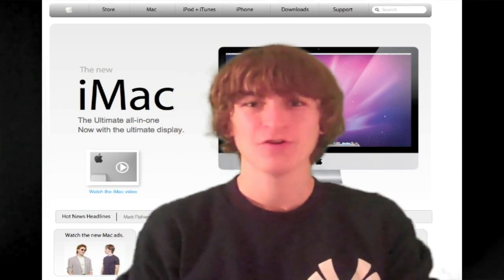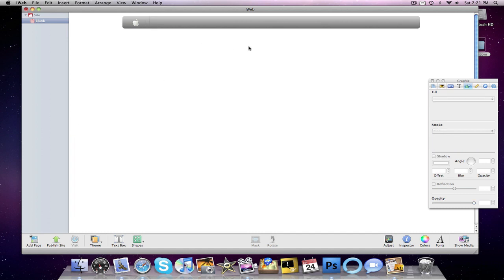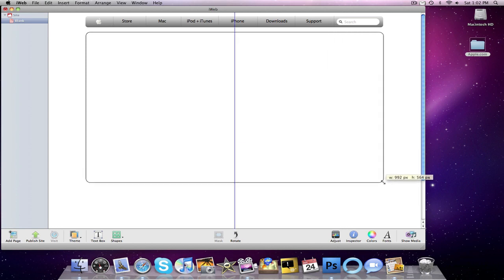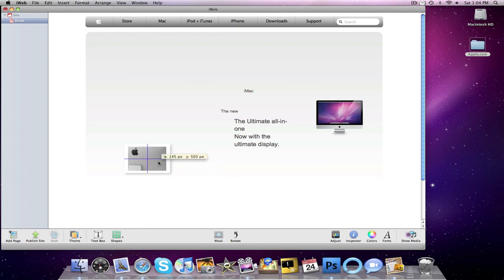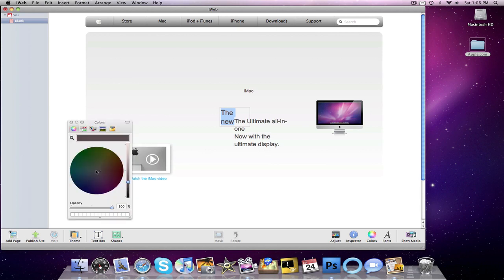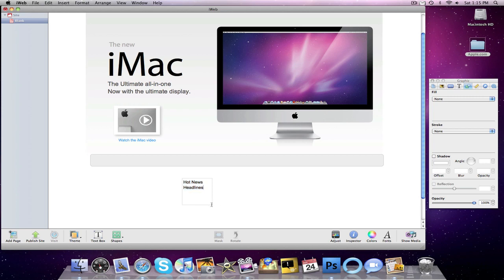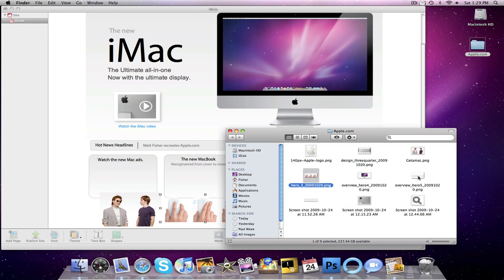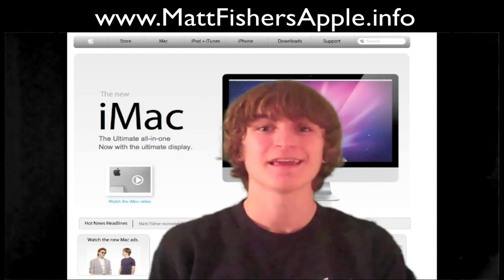How To Recreate Apple.com In iWeb '09